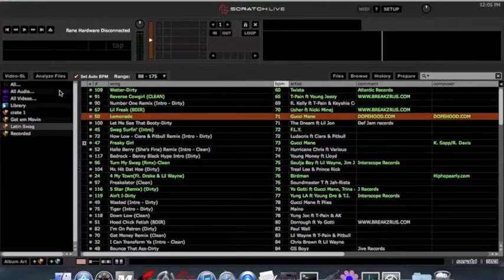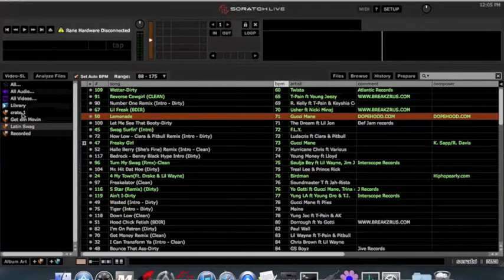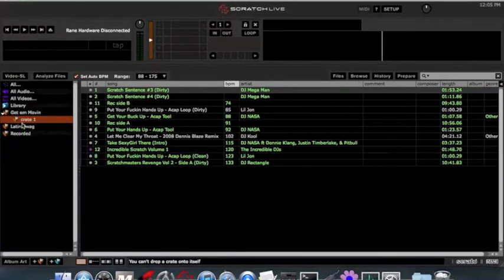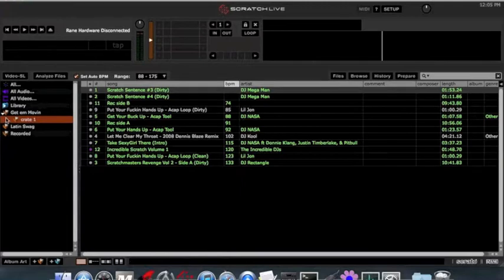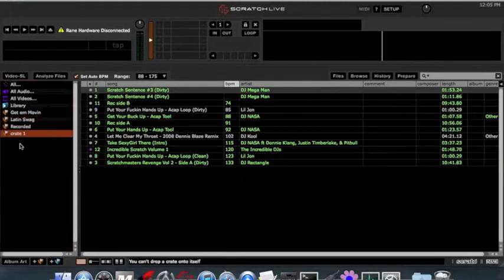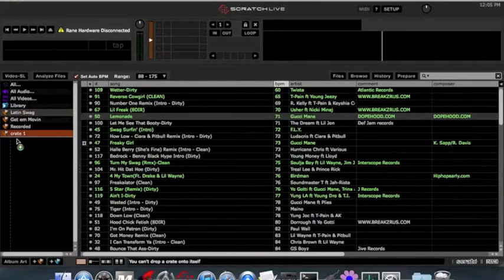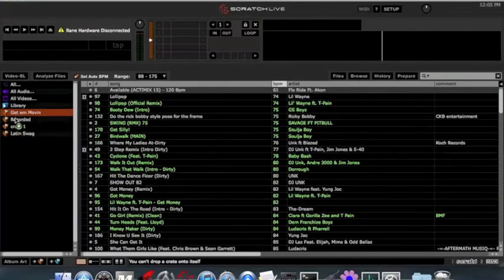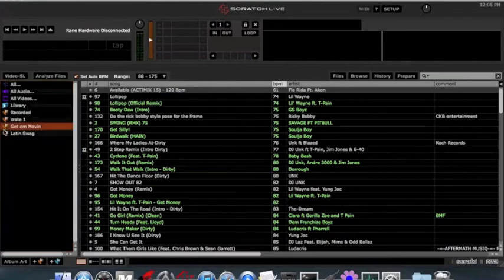Changing crate order in Scratch Live.m4v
This will work if all of your music is stored on one HD.

If your music is on multiple HD's the software will load one drive at a time. If you rearranged your crates but have internal and externally stored crates mixed together, when you re open the program they load one HD at a time. This means it may not save your special new arrangement.

This is one of many reasons why life is easier with your music stored all on one HD. Be sure to still maintain 10-15% free space though ;)

If your music is stored on one HD, this works every time.